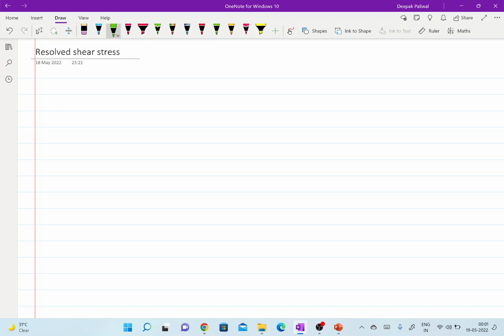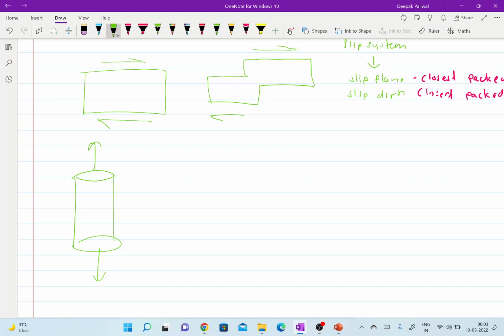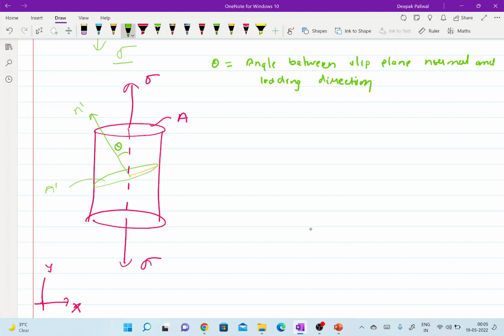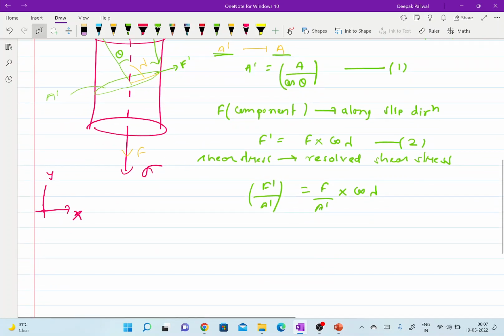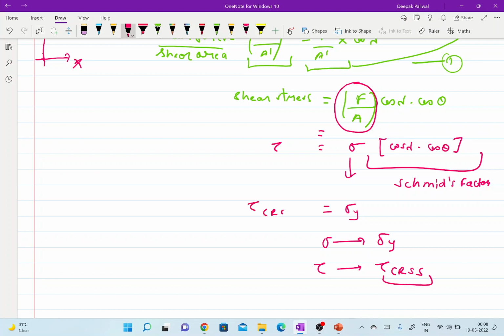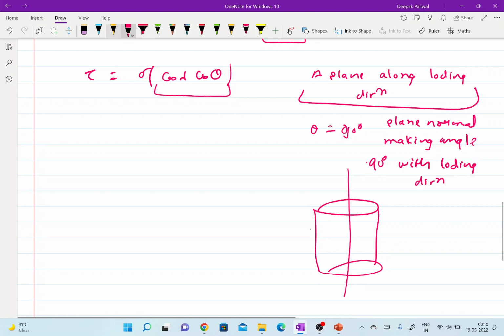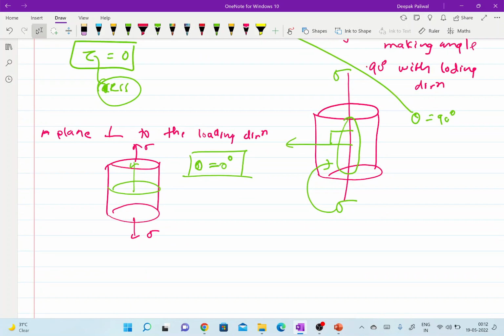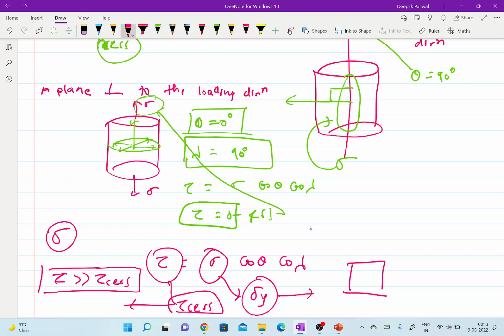Resolved shear stress